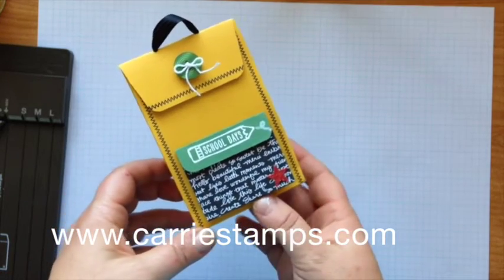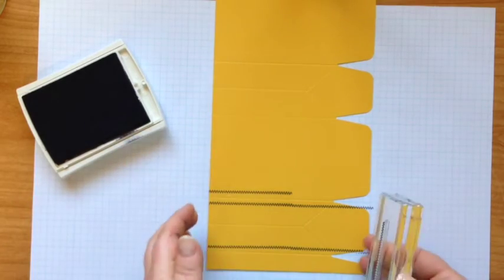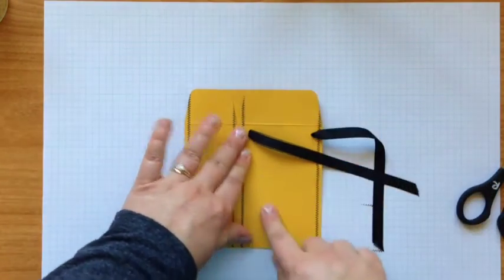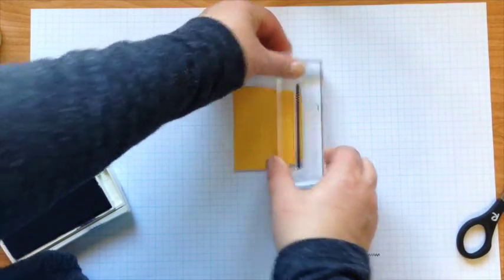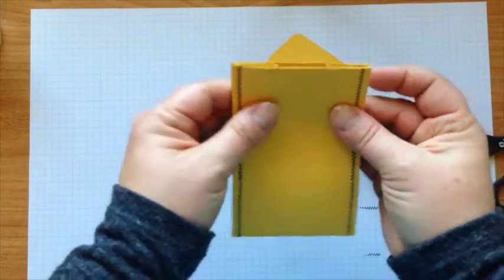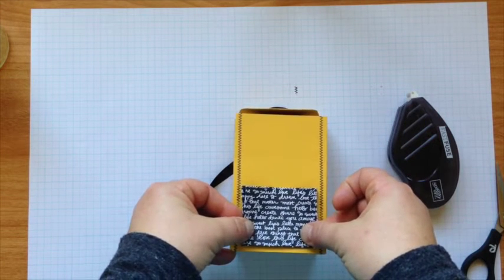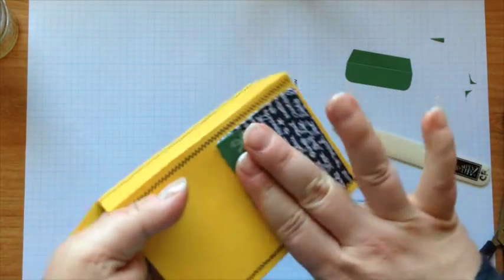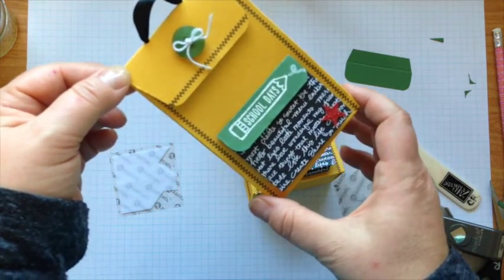Gift Bag Punch Board Backpack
In this video I will show you how to make a paper Back Pack gift bag using the Gift Bag Punch Board by Stampin' Up!
Here is a link to gift bag punch board for the basics of how to put the box together
Happy Stampin'
Carrie